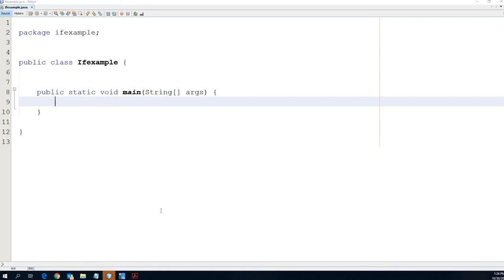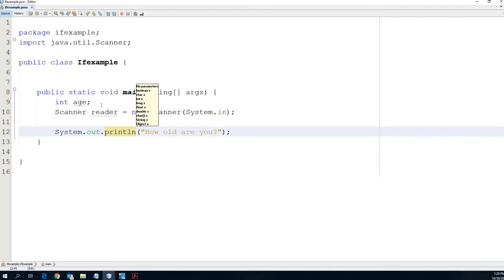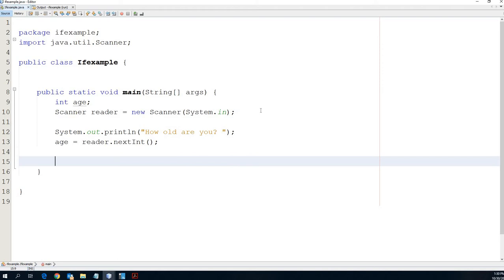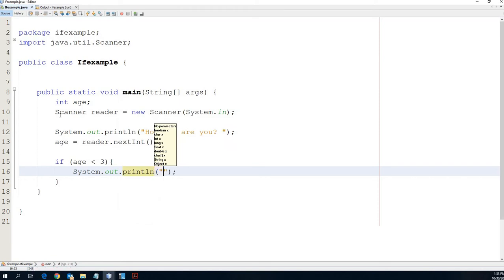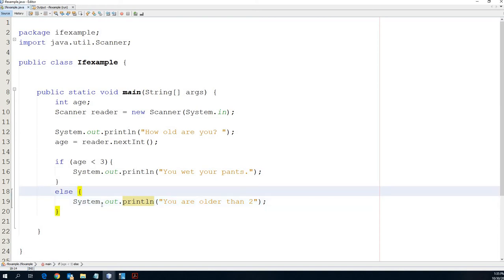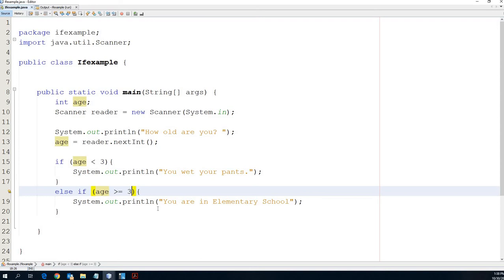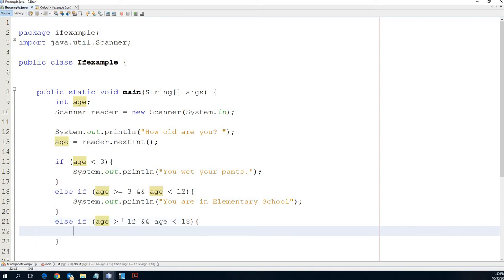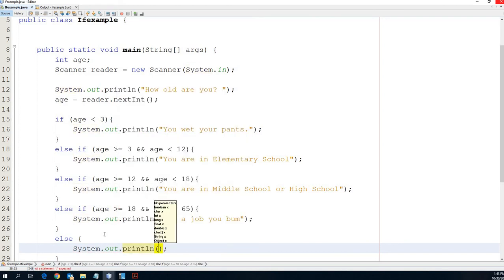If Statement Example Java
An example for our first conditional statement IF